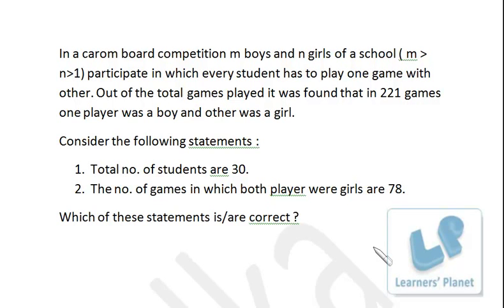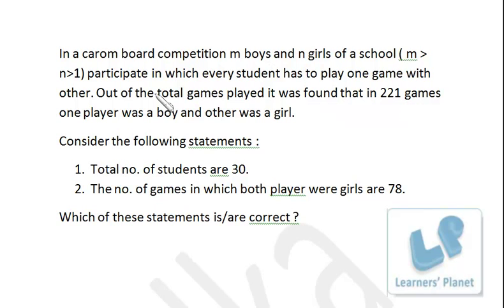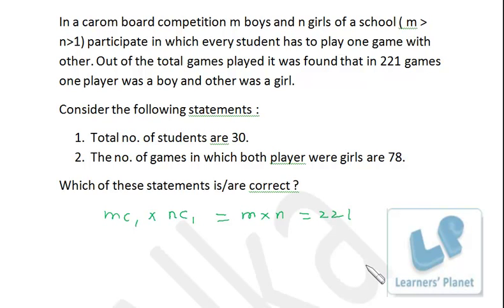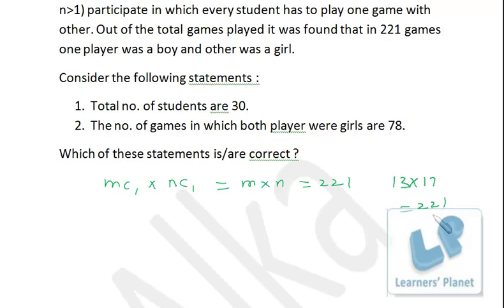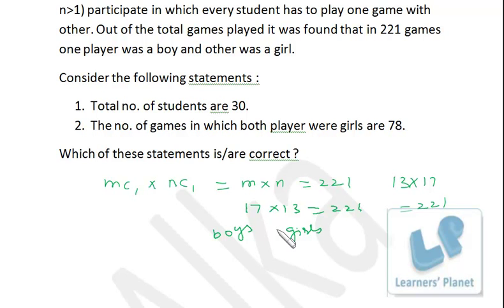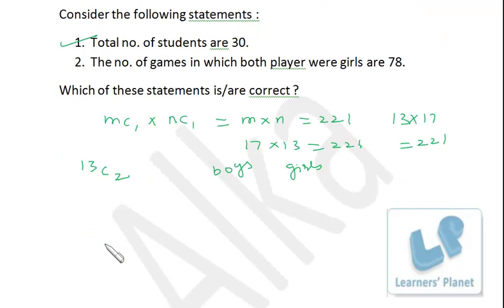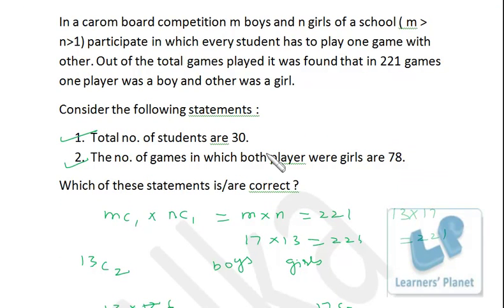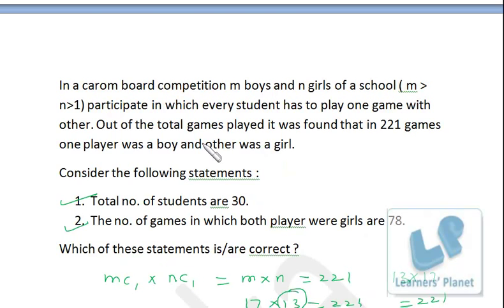CSAT previous year paper solution-Permutation combination video lectures